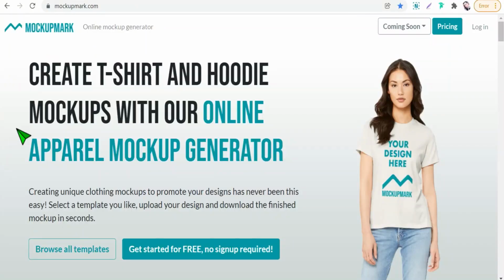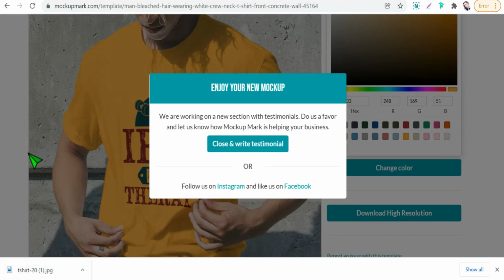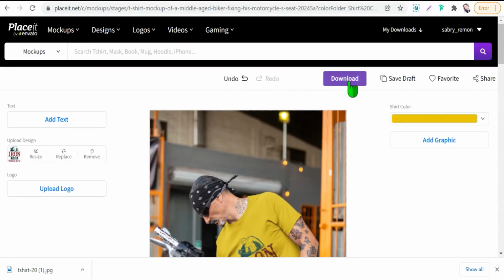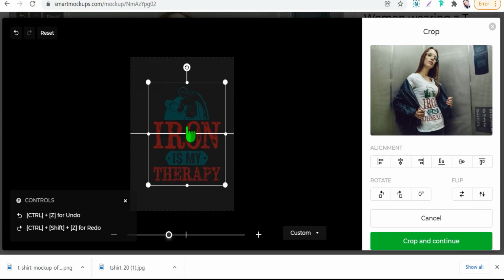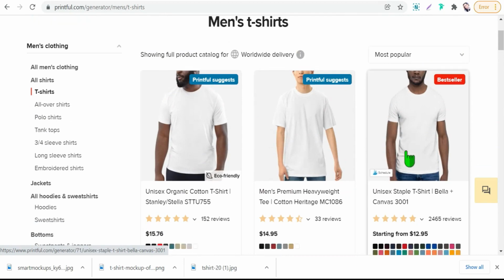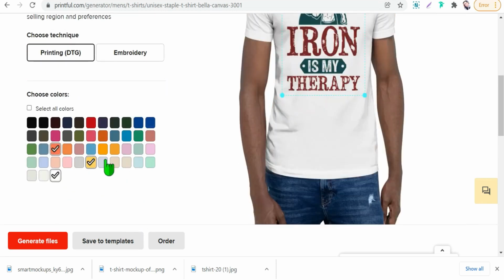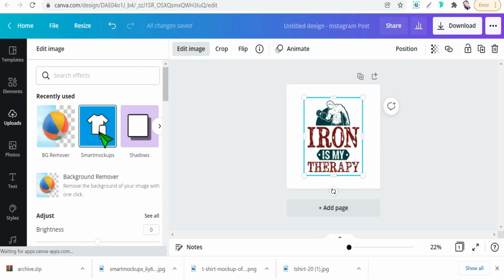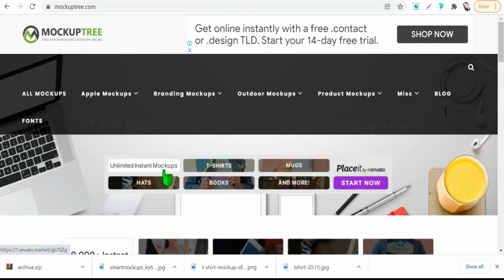Free Mockup Website For T Shirts : 8 Websites to Get Professional Mockups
. Free Mockup Website For T-shirts that enable you to get free and attractive mockups to promote your print on demand designs and your products professionally on social media to get traffic and sales, free mockup websites you have to know if you are a designer or author, or marketer ..here in this video you will get to know 8 free mockup websites that would blow your mind.

👉Top Redbubble tips and tricks
👉How to make designs that sell without photoshop